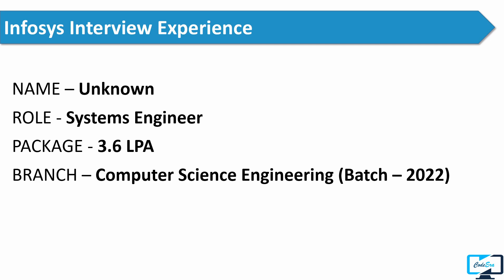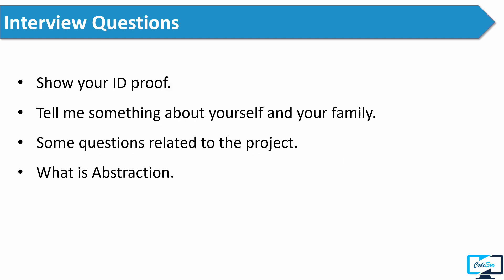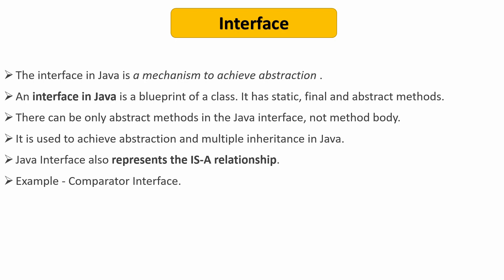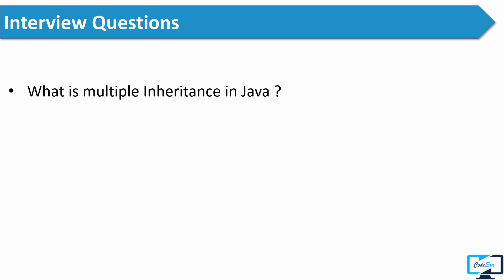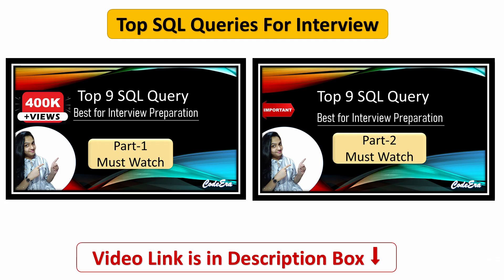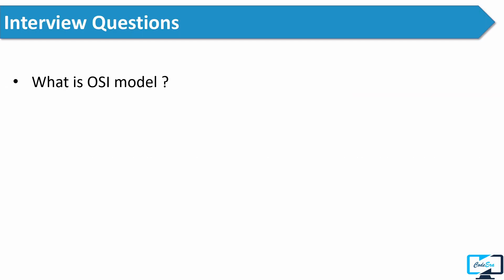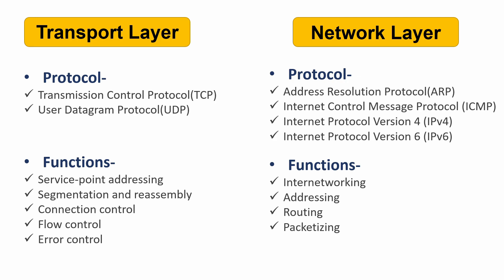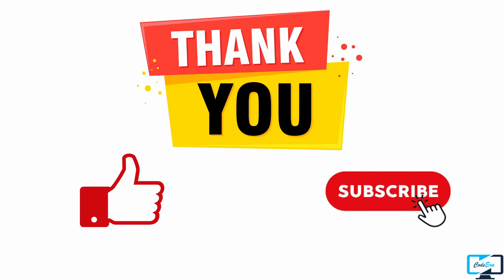Infosys Interview Experience | Systems Engineer Role | 2023 | Selected | Interview Preparation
In this video I will share the interview question asked by a candidate who is from CS branch and 2022 pass out.

⭐Latest Infosys Interview Experience
(Self Introduction - 00:48)